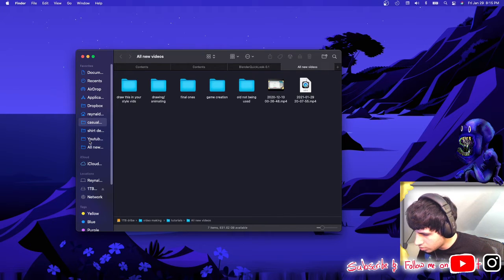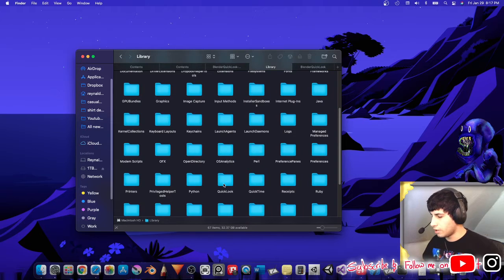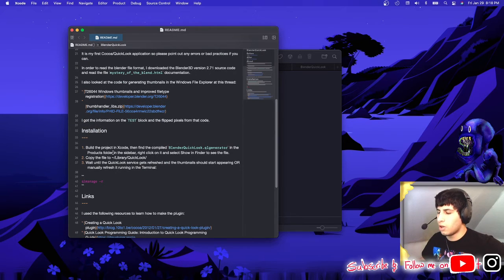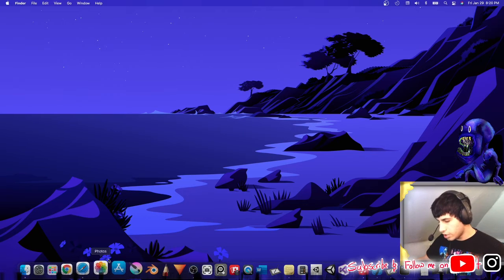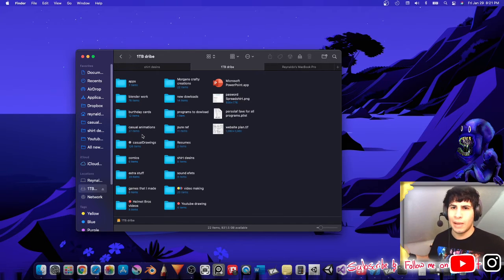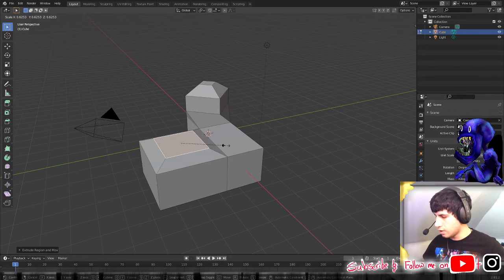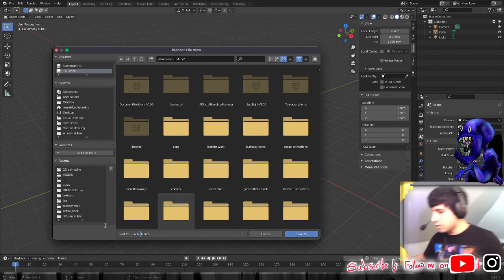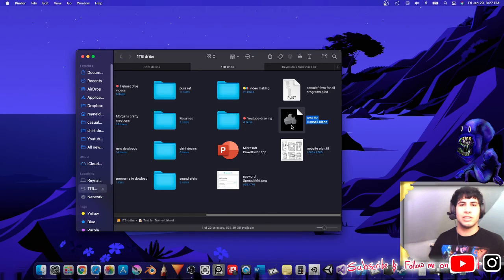How to instal BlenderQuickLook v0.1 for seeing Blend files thumbnails on Mac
if you are having problems with this add-on  I am not the creator of it and also you don't need Xcode to have this work but if you are a coder and would like to aniline how this is possible feel free like the rest of us.